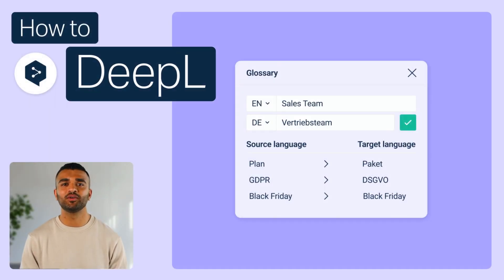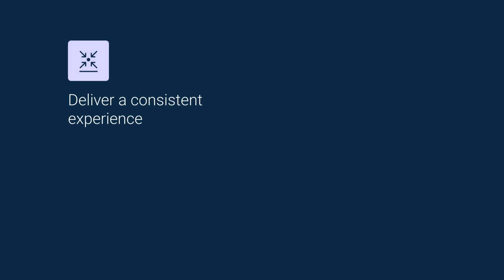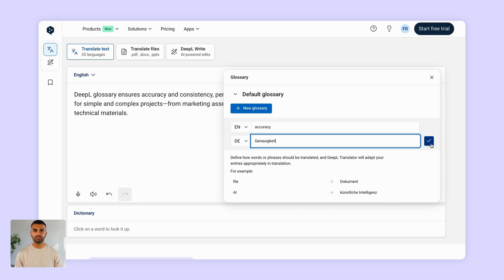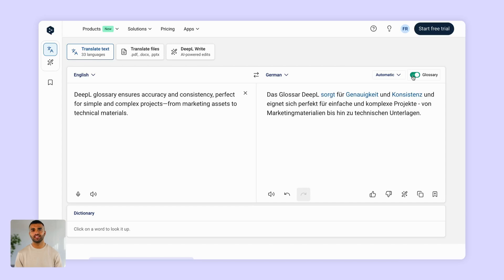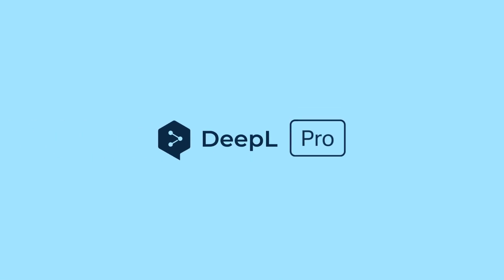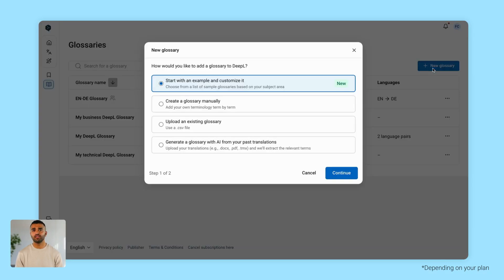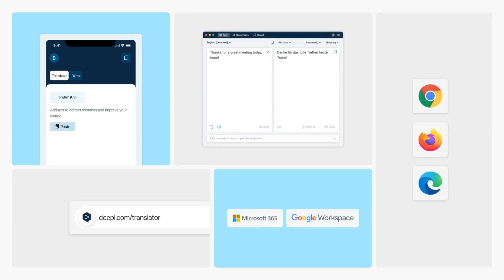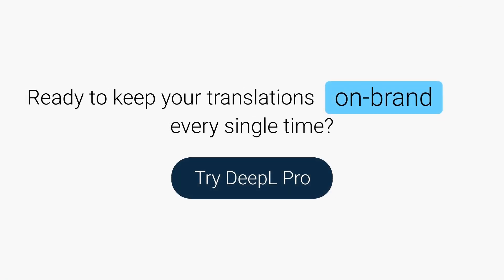How to keep translations consistent and on-brand with DeepL glossaries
In this video from our How to DeepL series, you'll learn how to create and use glossaries to keep your translations consistent and on-brand.

We’ll cover the basics for free users and show you the advanced features available with DeepL Pro, including how to:

● Set custom translations for key terms
● Create and activate glossaries easily
● Collaborate with your team on shared glossaries

● Unlock Pro tools like CSV uploads and automatic glossary generation